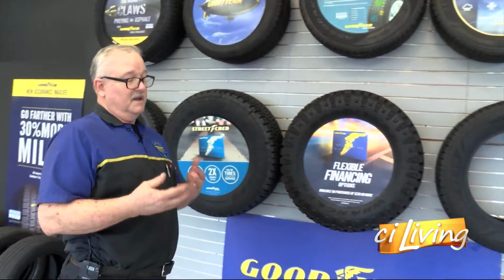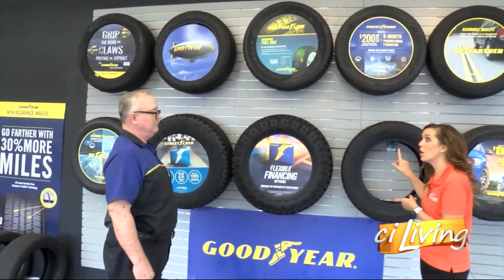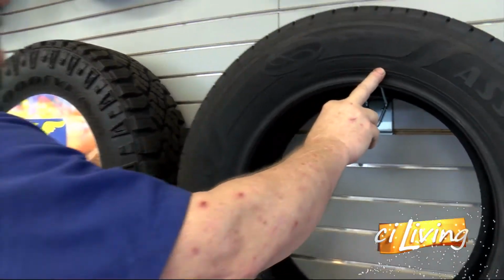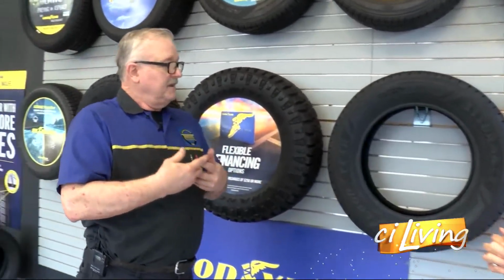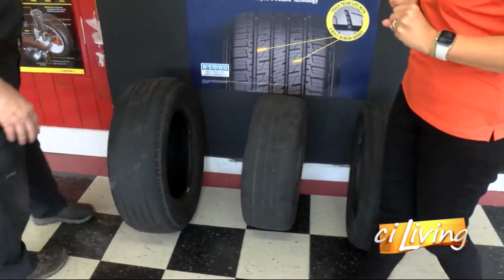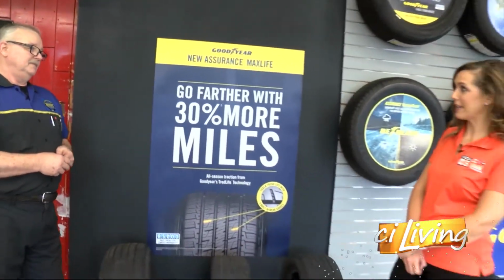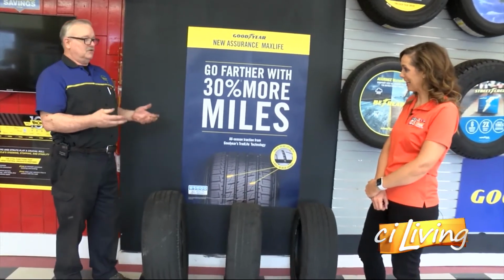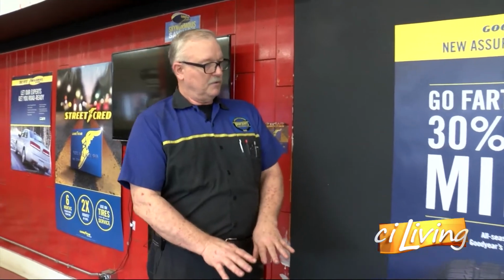True Tire in Champaign and Urbana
Whether you need new tires or alignment, see how True Tires can help you stay on the road.